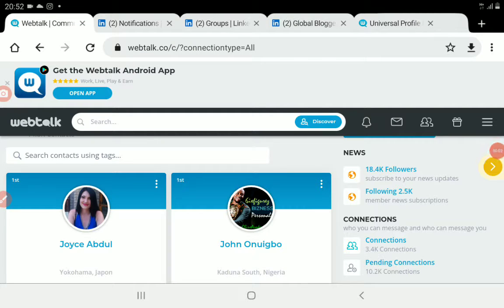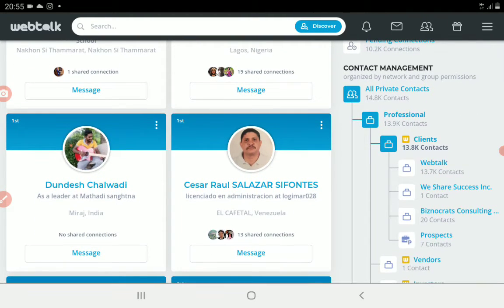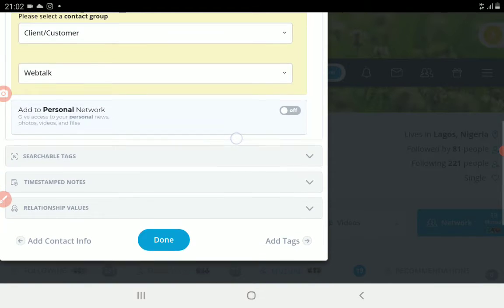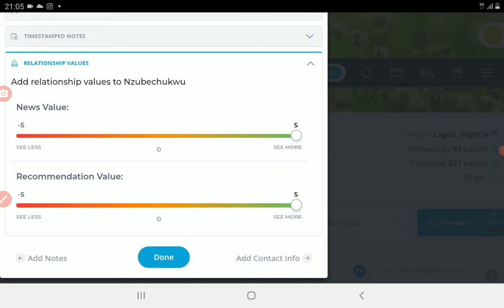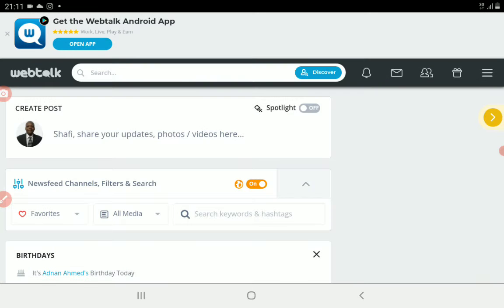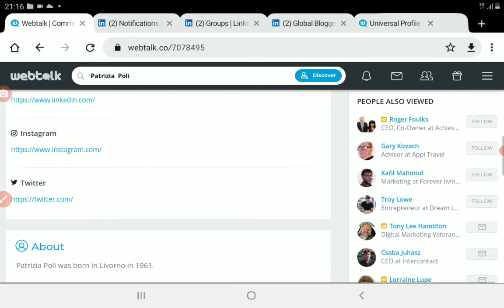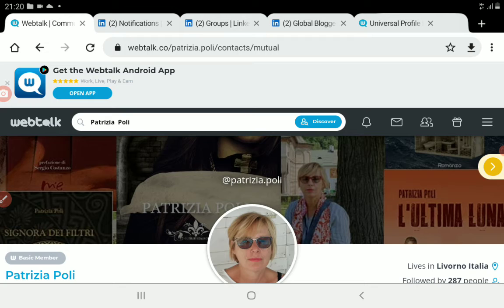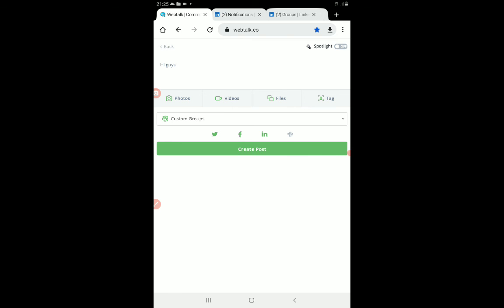How to use Webtalk's Social CRM to manage your relationships better than what you can with others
Webtalk has its patent-pending Social Contact Relationsips Management Software that enhances significantly the value of your relationships online, something you can't get with other social media websites.

This video demonstrates how Webtalk's Social CRM works.